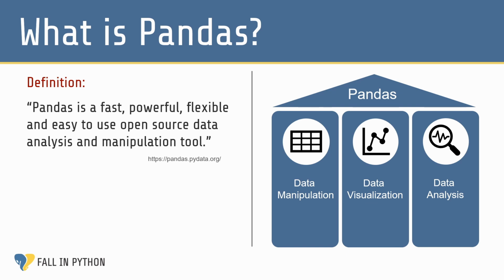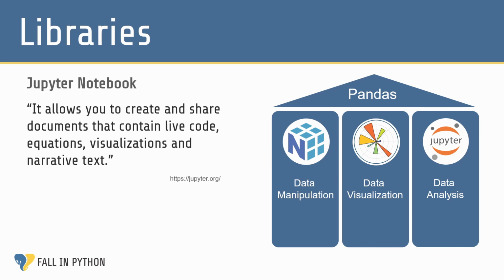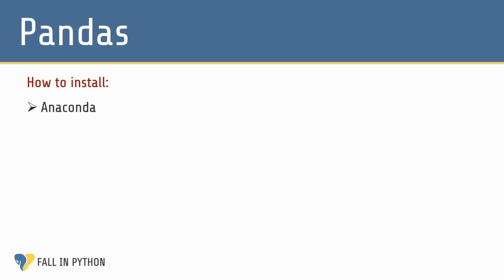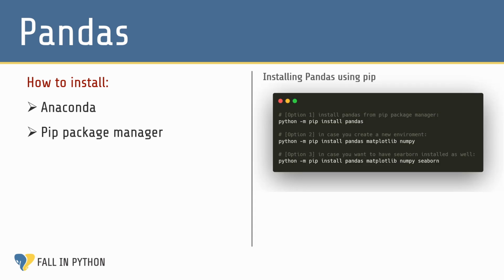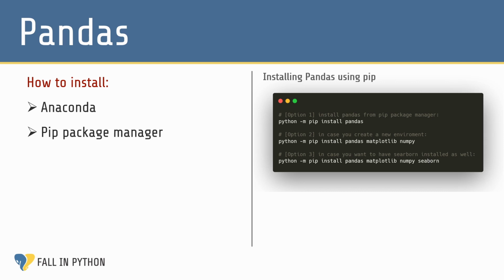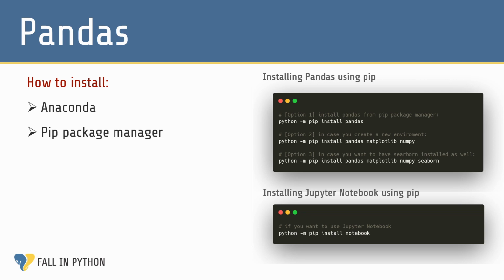Python Pandas Tutorial #1 - What is Pandas and How to Install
In this introductory video you will be presented to Pandas library and learn how to install it.
In this course you will learn about one of the most important open-source packages for data science and machine learning: PANDAS.